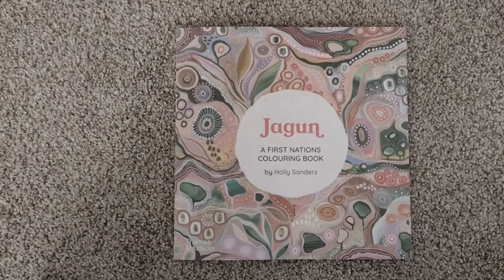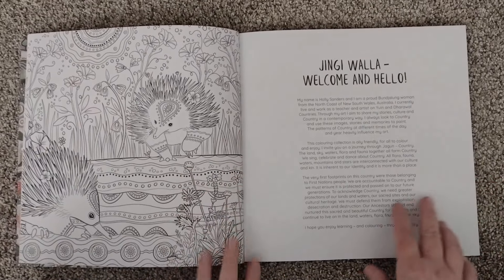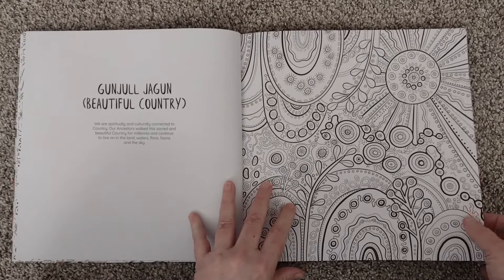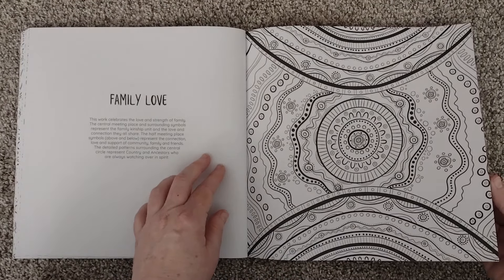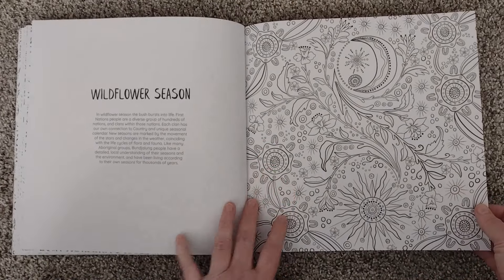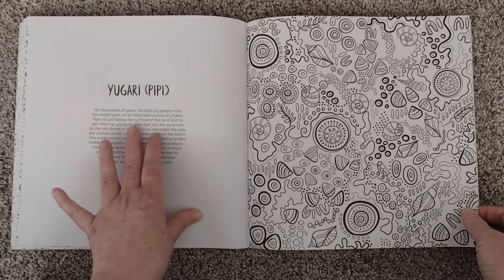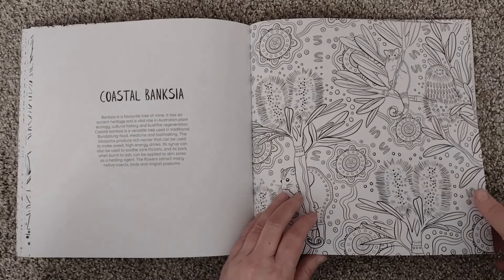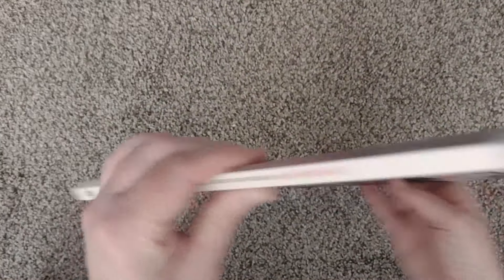Jagun: A First Nations Colouring Book Flip Through by Holly Sanders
This channel is only for adults.

Coming Soon, Books to Pre-Order:

Emelie Lidehall Oberg's Fairy Tales and Folklore Coloring Book
Maria Trolle's Shooting Star Coloring Book
Johanna Basford's Magical Worlds Coloring Book